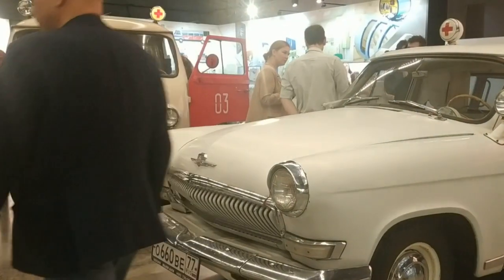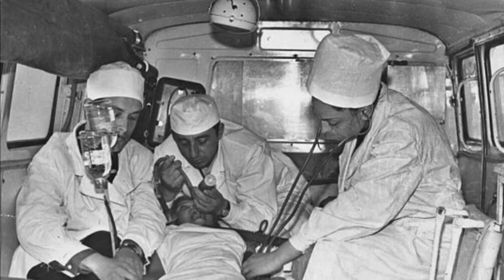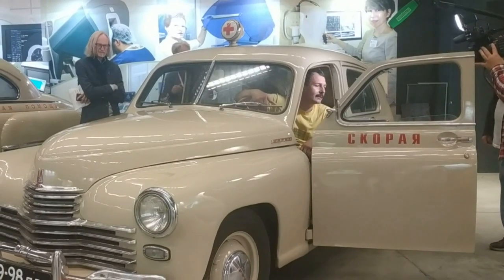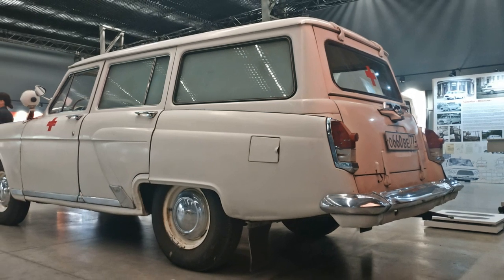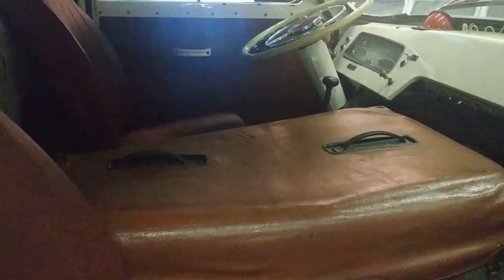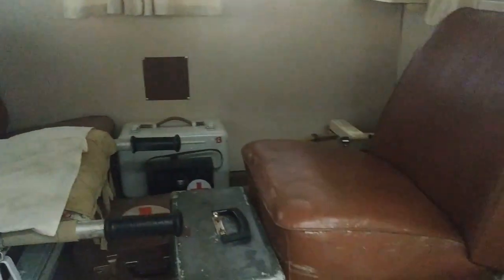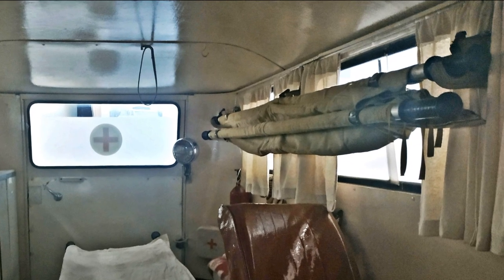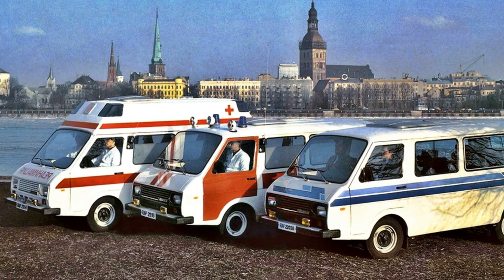RAF-977. The story of the first real Russian ambulance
For which Russian citizens should be grateful to the RAF-977. Because this car made a real revolution in medical care for citizens.